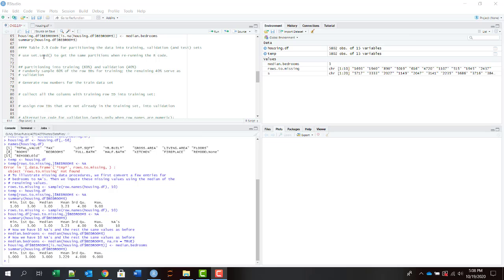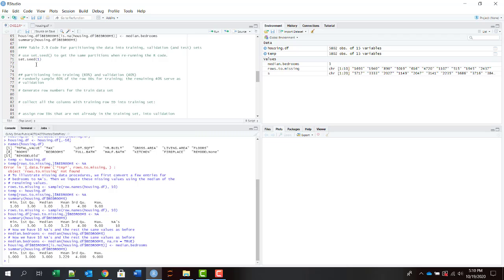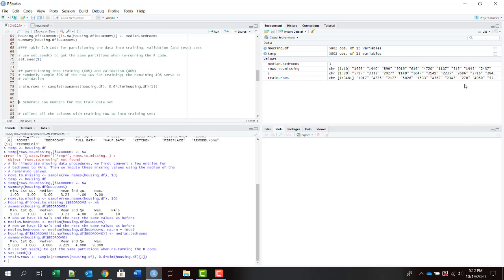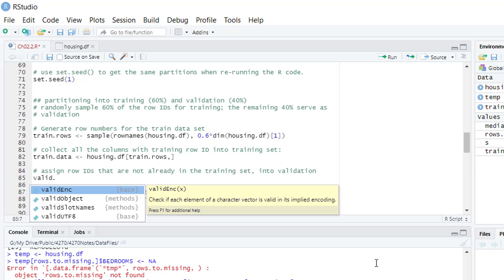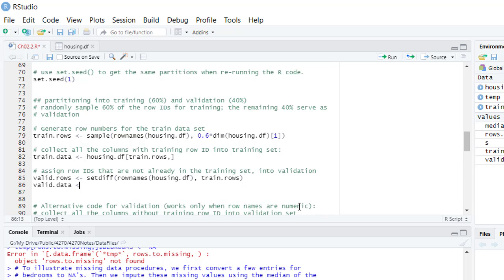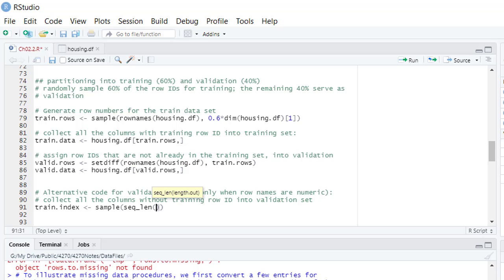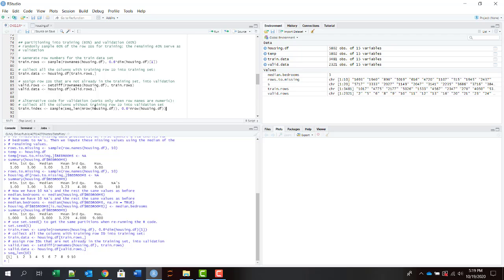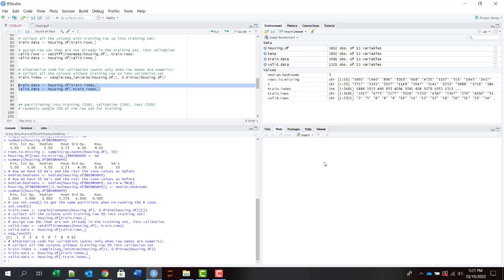Ch02.2-5-Partition Into 2